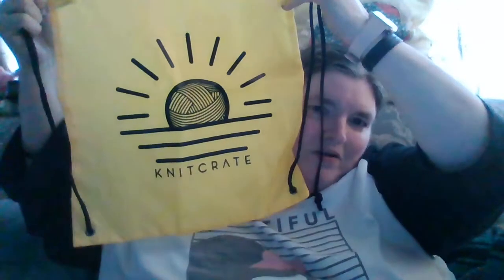#101 July 2022 Knitcrate unboxing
Aj's Personal Touch is a participant in the Amazon Services LLC Associates Program, and other affiliate advertising programs designed to provide a means for us to earn fees by linking to Amazon.com and affiliated sites.